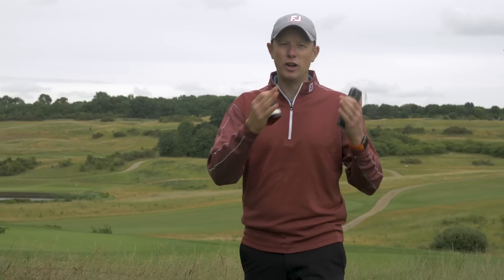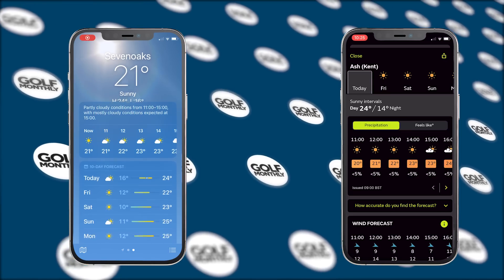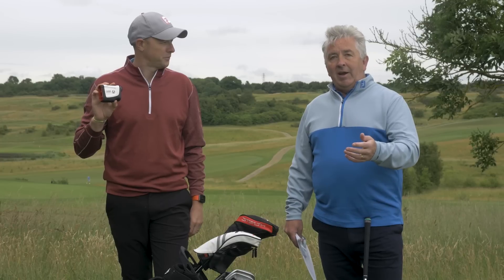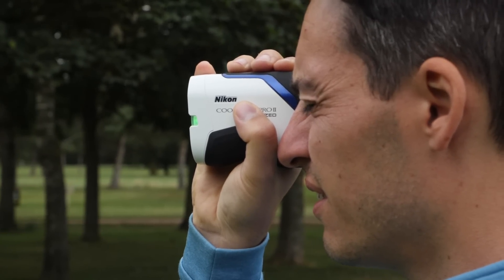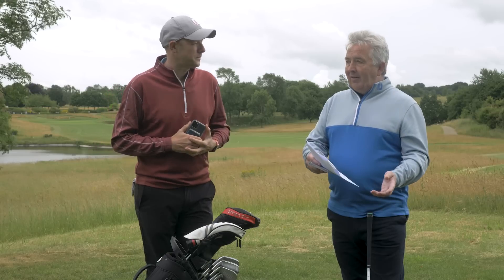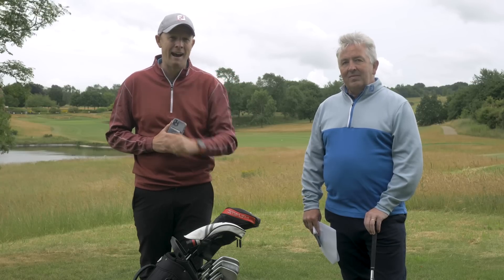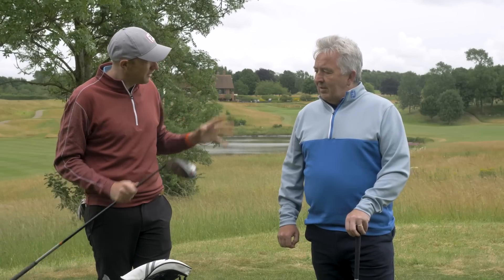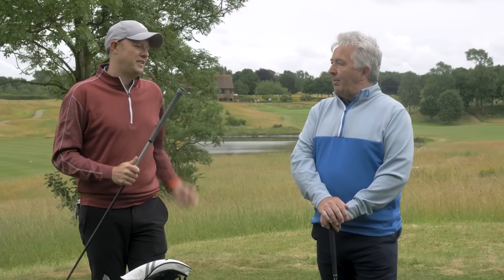GOLF TECH... RULES YOU NEED TO KNOW!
In this video, Neil Tappin and Jezz Ellwood take an in-depth look at the tech golfers use on the course. Tech has become an important part of the game for many players but what are you allowed and not allowed to do? In this video, Jezz Ellwood explains the key points golfers should know covering things such as apps that provide live wind speed information to adjustability on golf clubs. If you use tech on the course, this video should help you avoid any unwanted penalty shots!